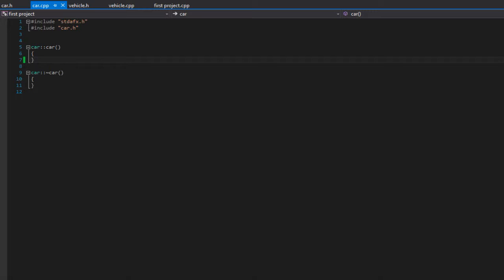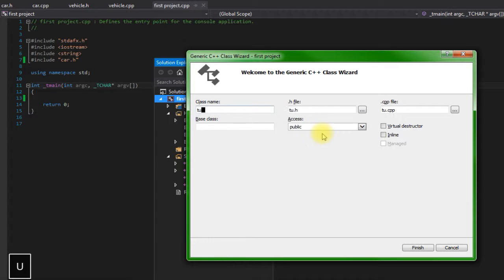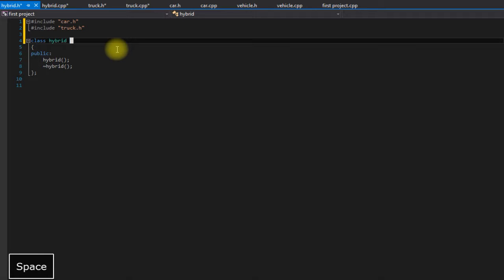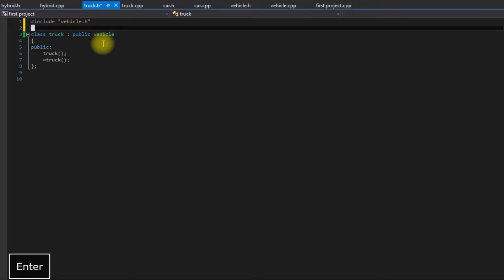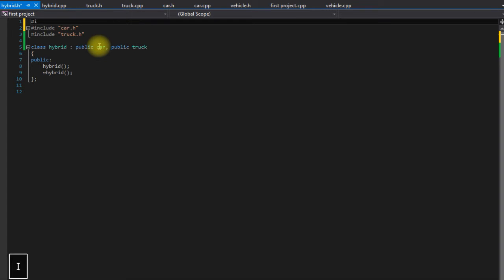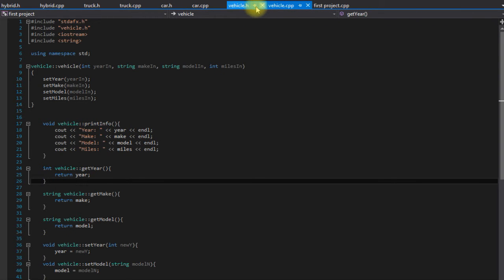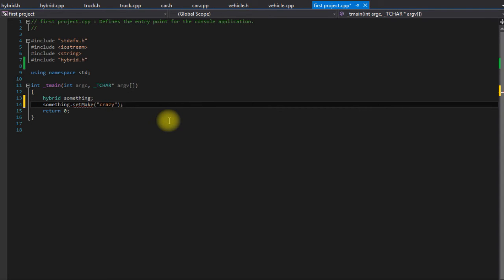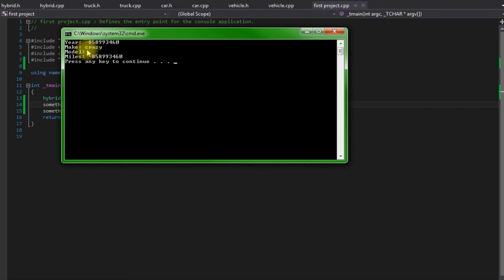Beginners C++ tutorial 20 (multiple inheritance coding)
In this video we take a look at  C++.